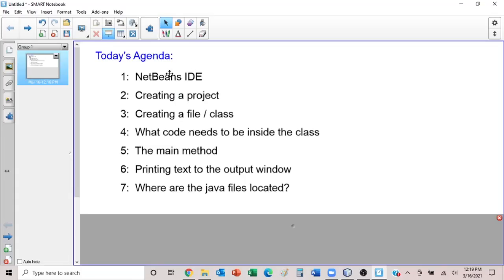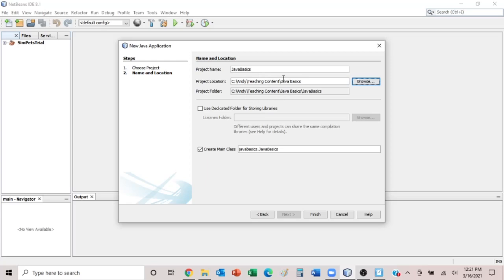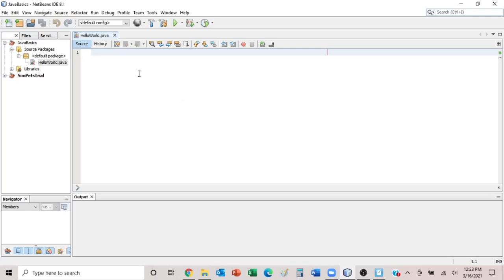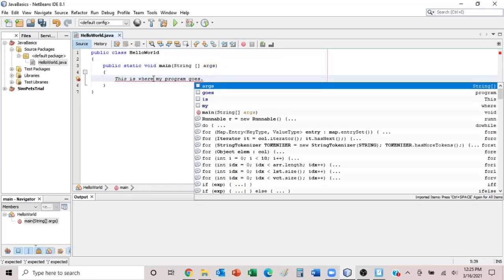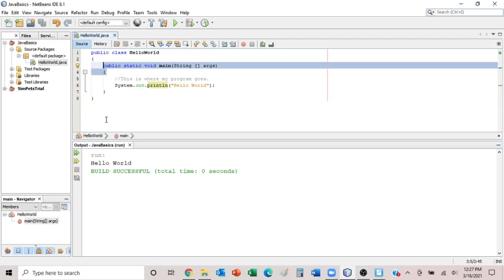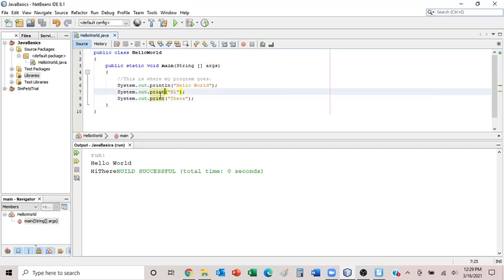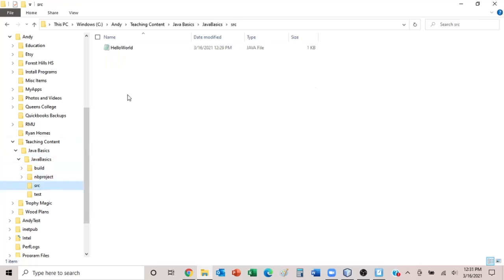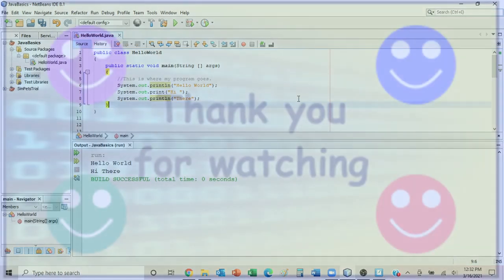Java Basics - 01 - Creating your first Java program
This video will teach the basics of creating your first Java program.
The contents are:
- Creating a java file or class
- The main method
- Printing to the output window
- Where are the java files located

This is the first of a multi-part series on teaching basic concepts of computer programming. I am a computer science and mathematics teacher at both the university and high school level. This series is designed around that curriculum.  I hope these videos help you.